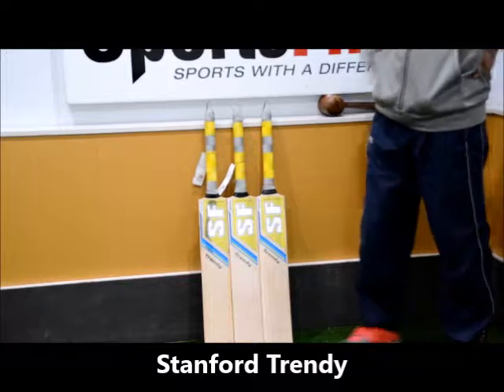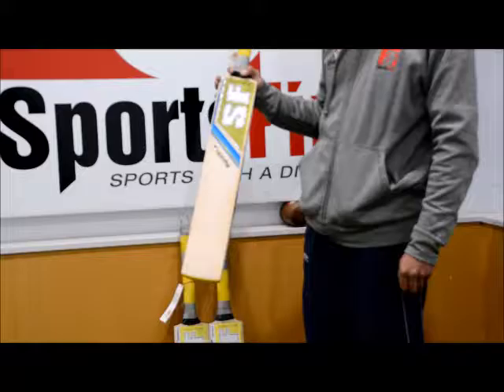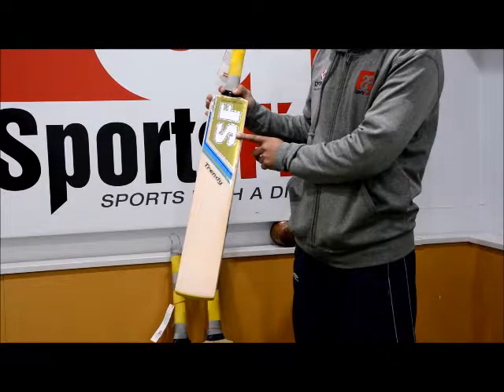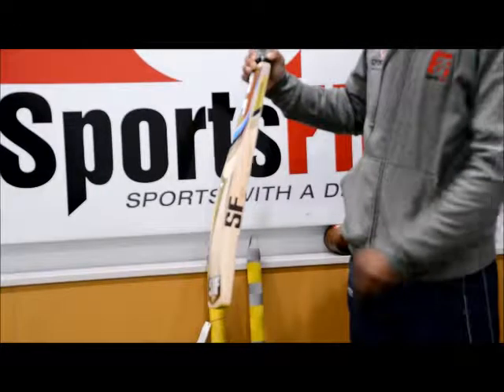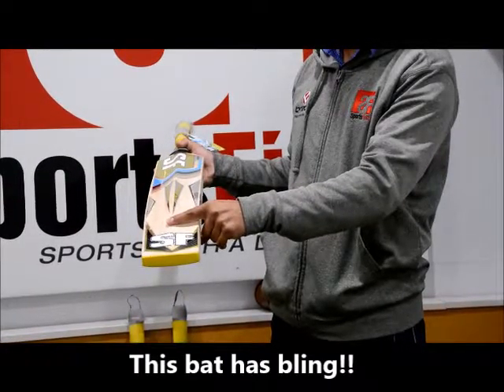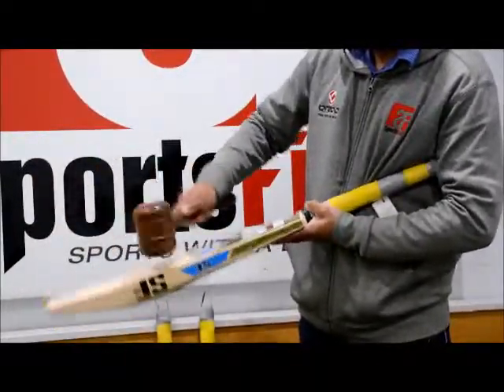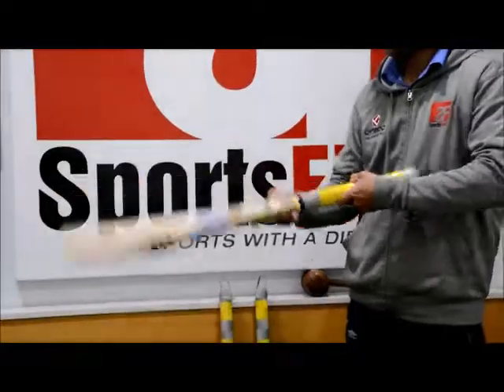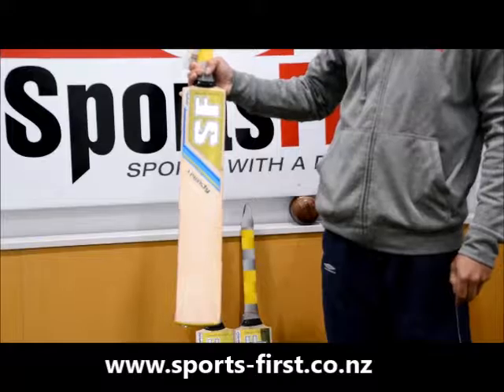Stanford Trendy 2016 17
Bats don't need to cost a fortune to perform well. Stanford seem to have the technology to make bats do what they are meant to do. score runs. Sports First NZ's only TOPSHOP Winning Cricket Specialist